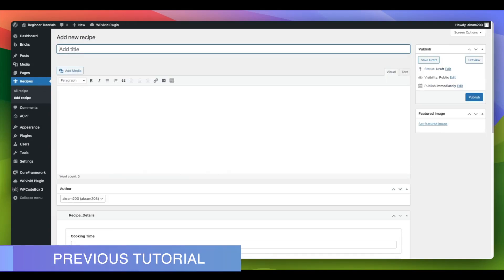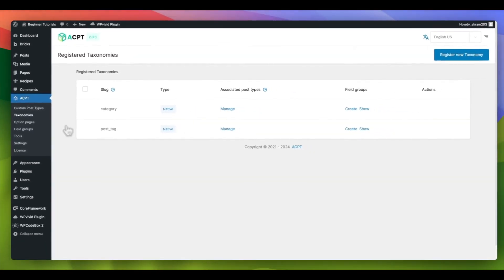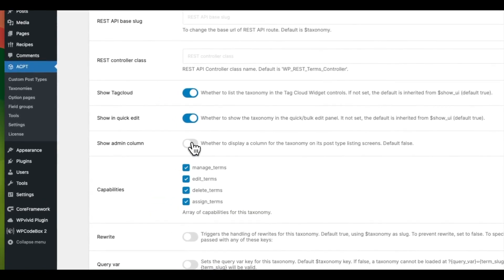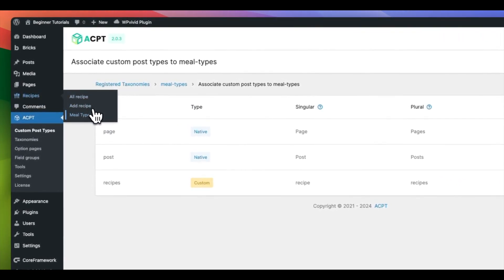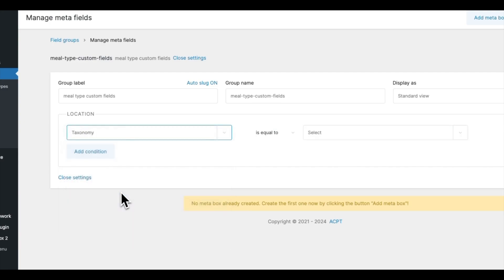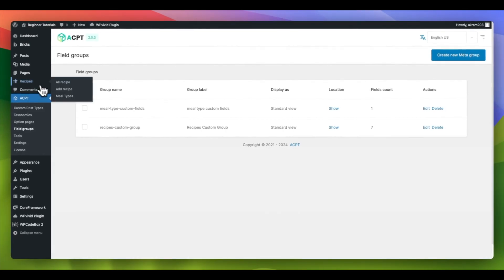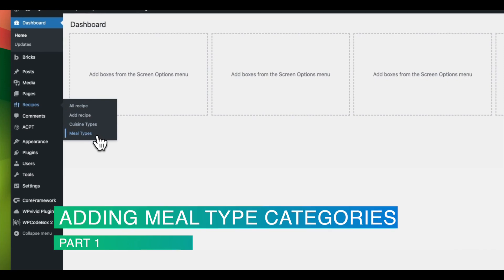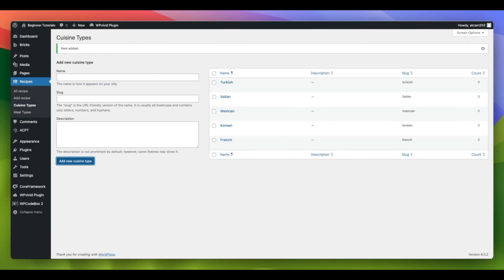Beginners Guide To ACPT : Creating Custom Taxonomy - Part 3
Welcome To Part 3 of our Beginner's Guide to Advanced Custom Post Types (ACPT). In this tutorial, we will explore creating a custom taxonomy, adding extra custom fields, and linking them to a custom post type using ACPT and Bricks Page builder.